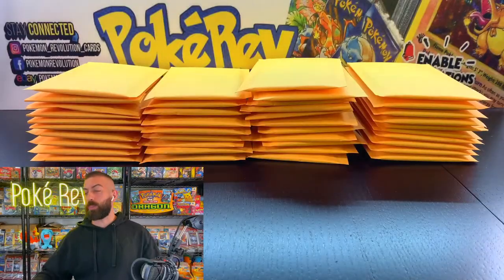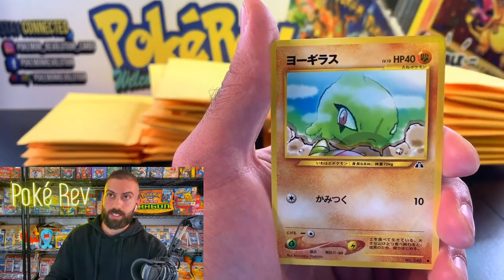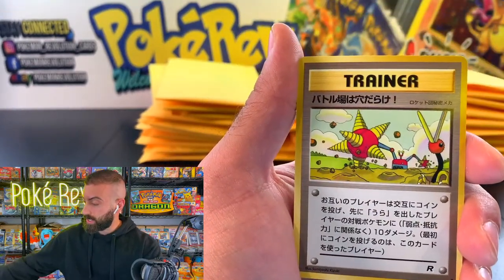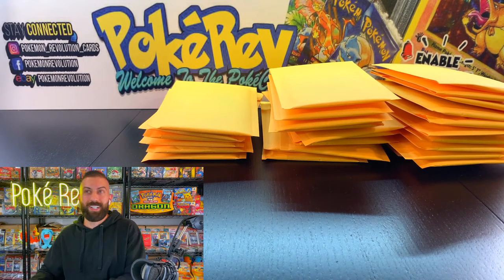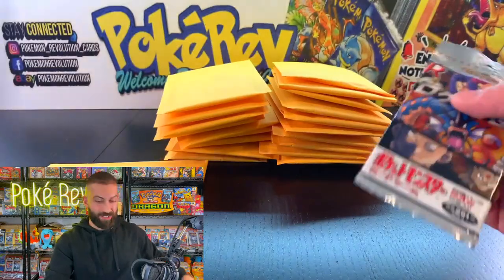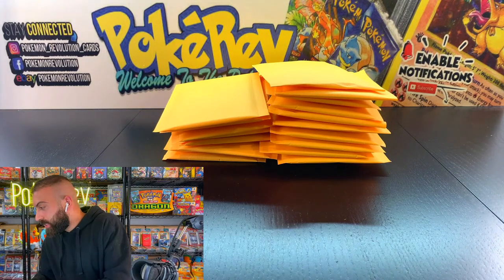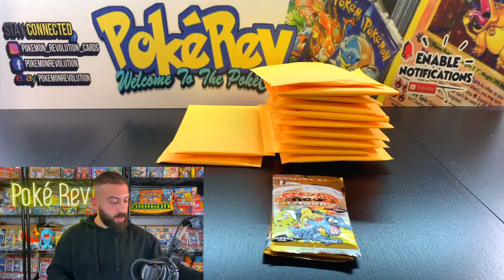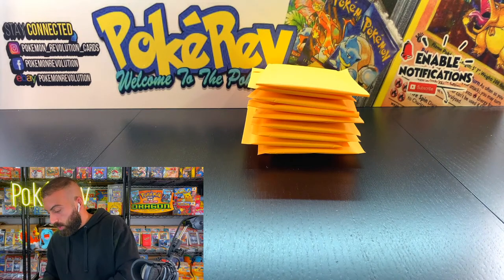Opening Thousands Of Dollars Of Vintage Pokemon Cards! // Rare Find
Opening so many vintage Pokemon cards. Rare holo cards are in each pack.

🔴 Live vintage booster box openings every Tuesday, Thursday, & Sunday @ 6pm est!  Pre purchase booster packs for live openings from The PokéCave!